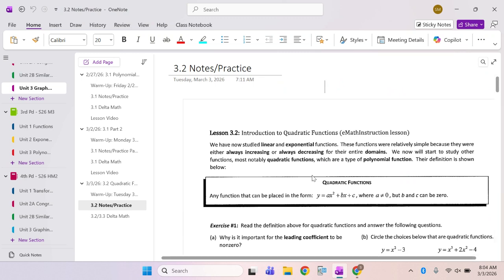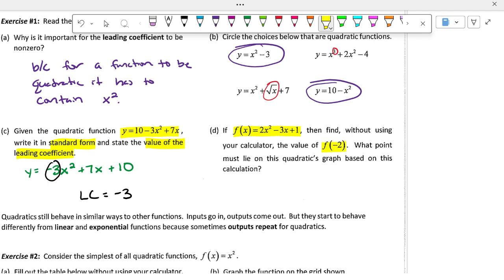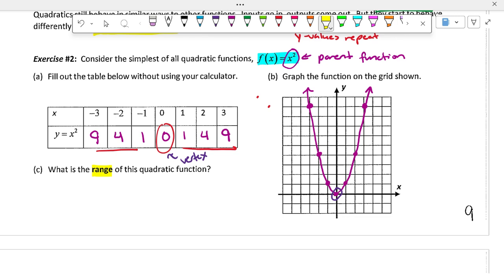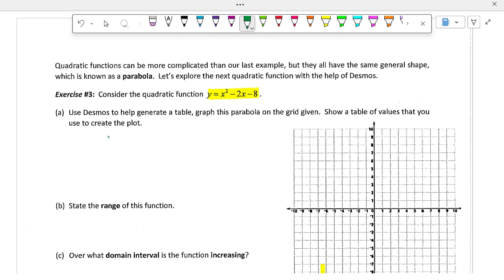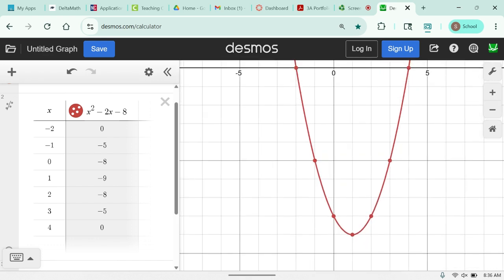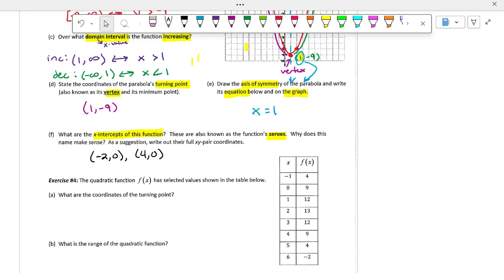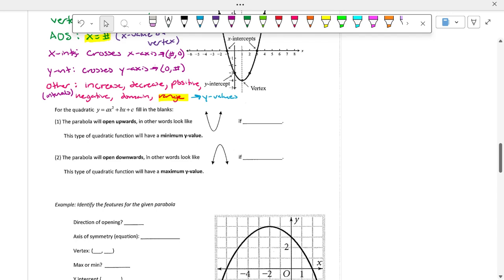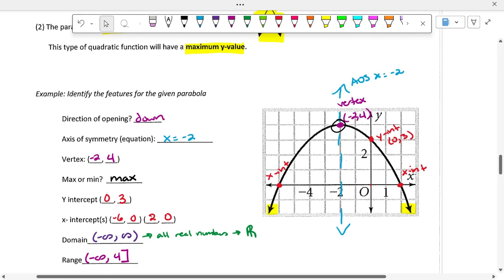3.2 Lesson - Math 2 S26